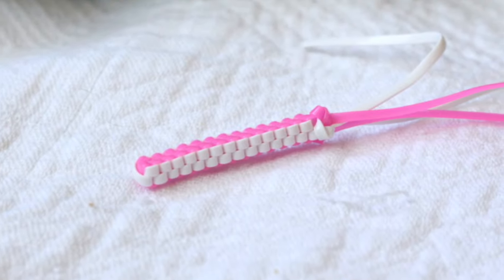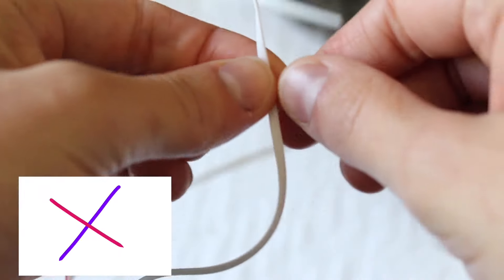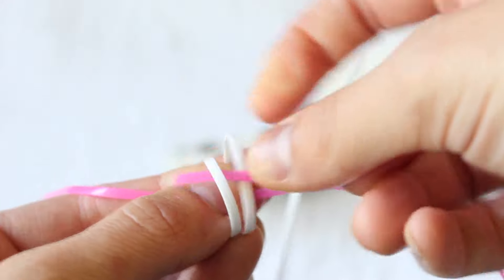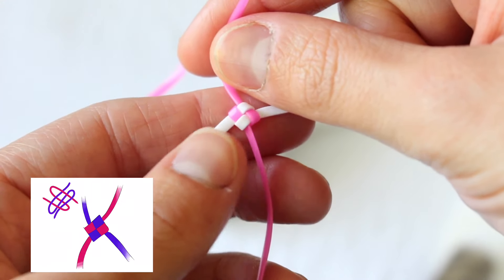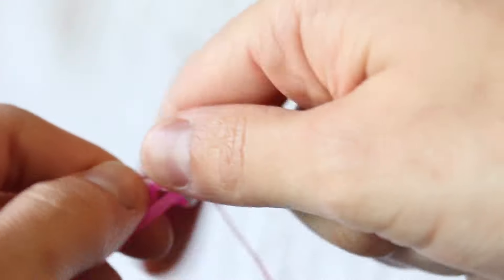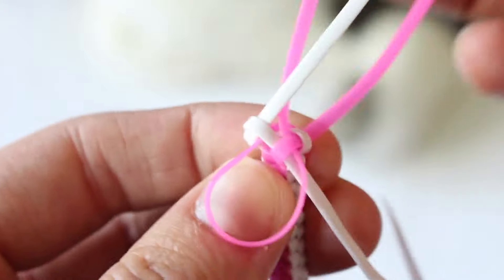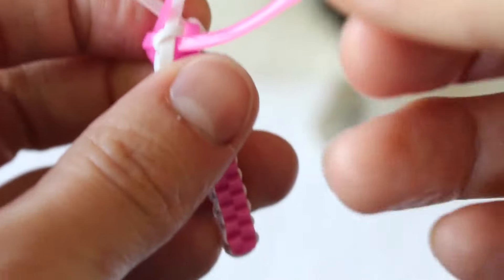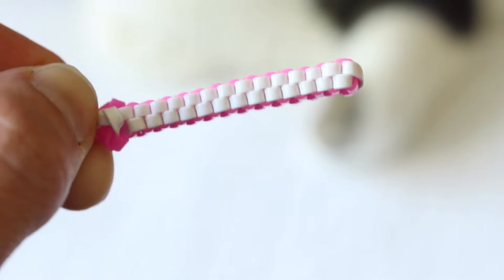How to start The Box Stitch Tutorial in under 3 minutes for Lanyard, Boondogle, Scoubidou, Gimp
~Get a copy of my first ebook! 5 Beginner Stitches for Lanyard, Boondoggle, Scoubidou!~

Lanyard Hooks
Lanyard String
Vegan Leather String

~FOLLOW THE LANYARD PAGE ON INSTAGRAM~

~CURRENT FELLOW FLOWER COUNT~ 1812
50,000 SUBSCRIBERS = GET RID OF ALL MY CLOTHES & BUY EVERYTHING VIOLET

~ABOUT~
My name is Violet! I am an engineering student... who also dabbles in music production, arts & crafts, and vlogging! On this channel, you will find videos on so much more though! I'm here to inspire you to BLOOM into who you were meant to be in the most fun way possible! Remember... the best of arts & crafts is YOU! & I'm here to show you how...

Previously known as violetpurpleleonlion, violetlq, violetsaviolet, violetita